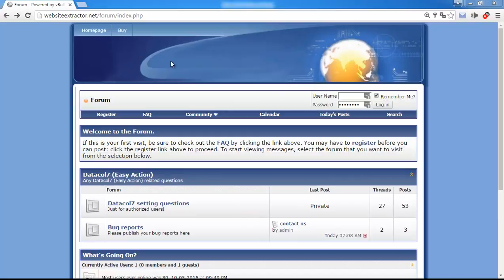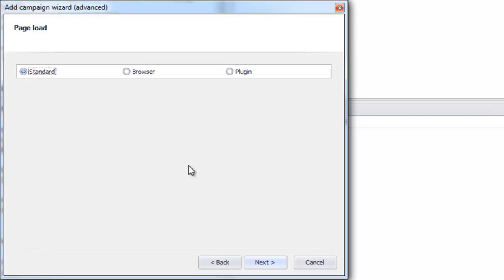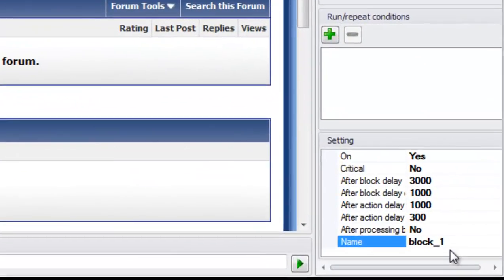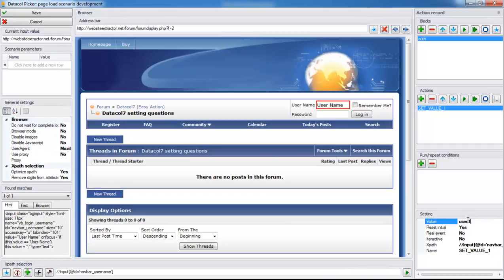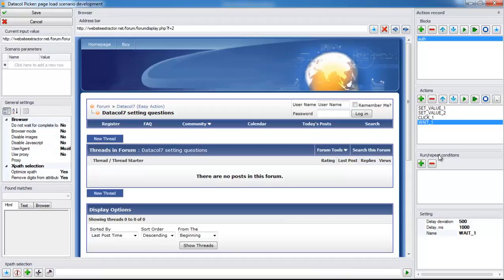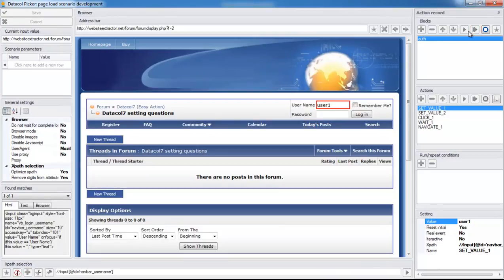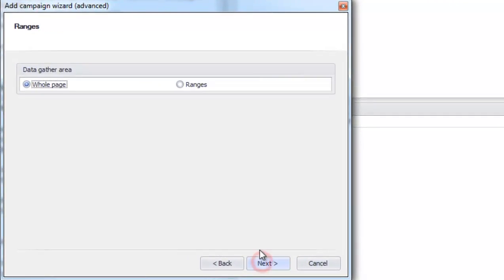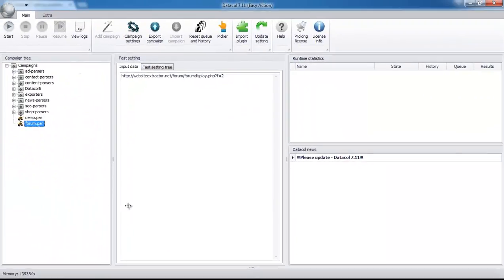Browser scenario using. Authorization with Easy Action software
In this video we’ll show you can Easy Action software extract data available just for authorized users. We will setup the campaign to extract thread titles from forum just for members section.